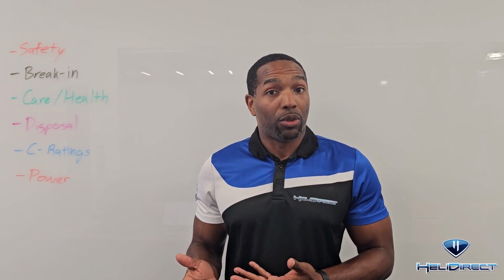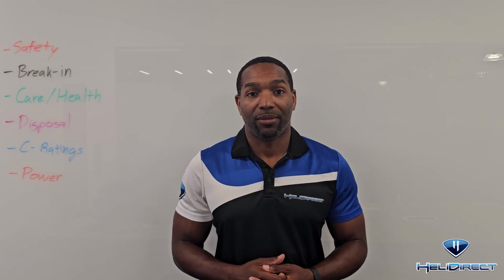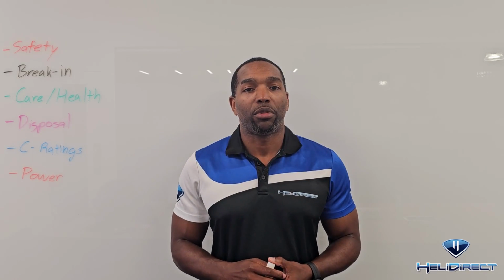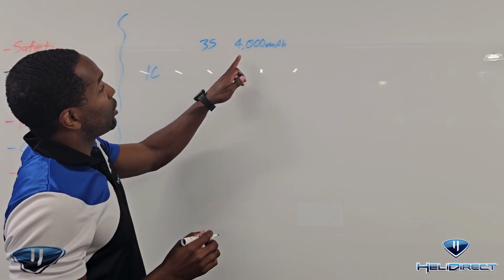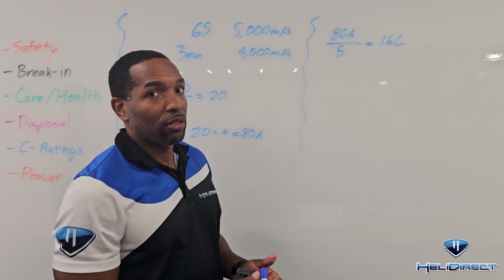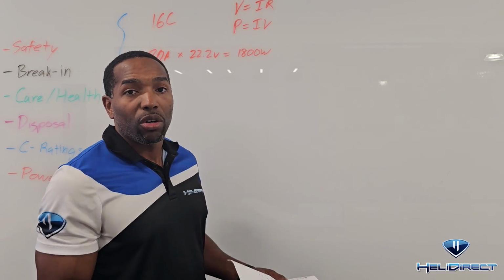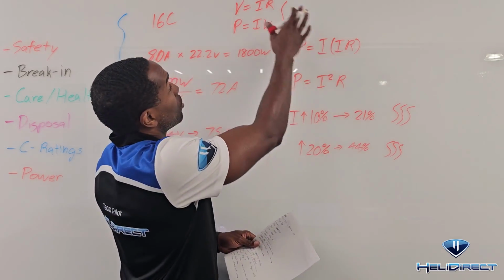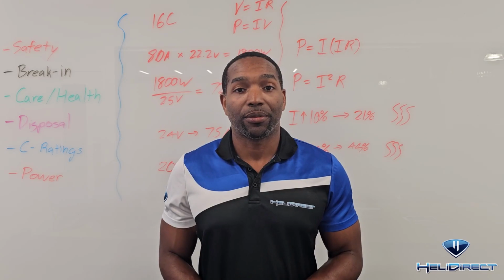LiPo Battery Mistakes That Are KILLING Your Performance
Confused about what a C-Rating is with LiPo batteries?  Or how to break them in, or even how to dispose of them?  And what about POWER?  How do I get the absolute most out of a LiPo battery? HeliDirect and Horizon Team Pilot/Ph.D./Wizard/Professor/MIT Graduate, Mikel Graham, takes us through everything you need to know about LiPo batteries, to help ensure you purchase the LiPo battery for your needs.

00:38 Safety
01:18 Break-In
03:15 Care and Health
07:04 Disposal
07:43 C Ratings
17:44 Power